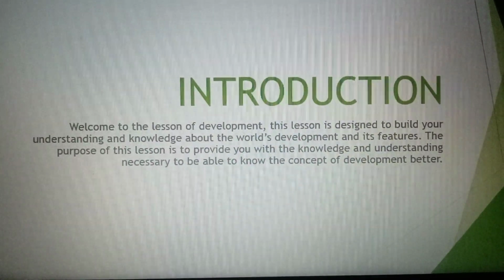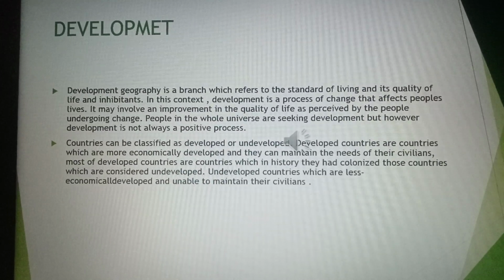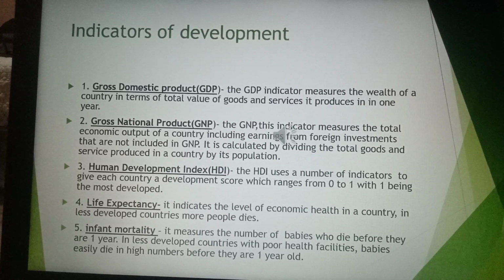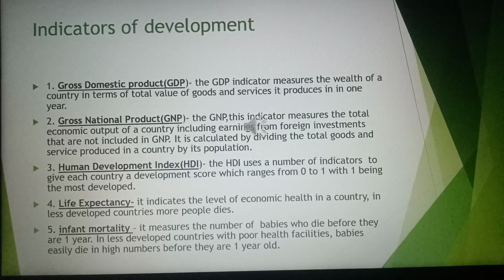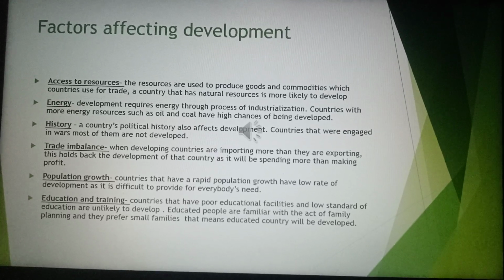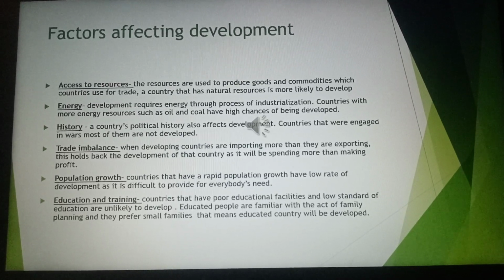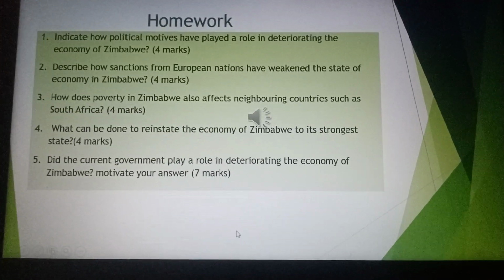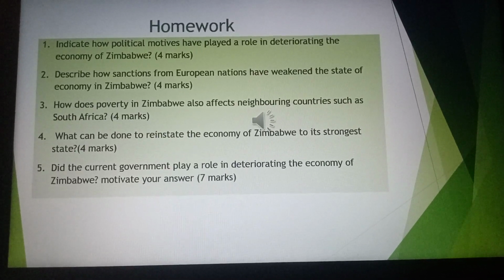CIC2601 ASSIGMENT 02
MULONDO THEMBULUWO STEVE: STUDENT NO 10822151